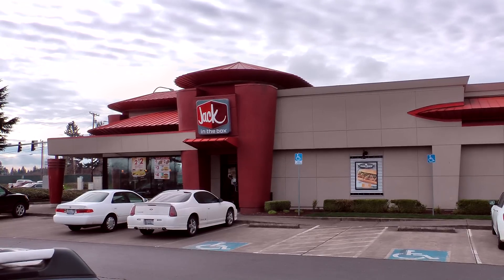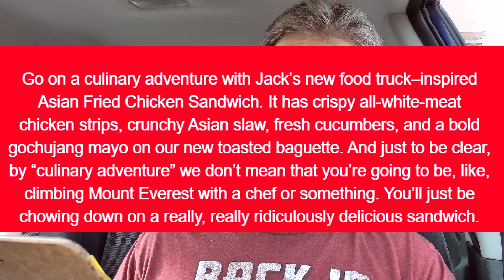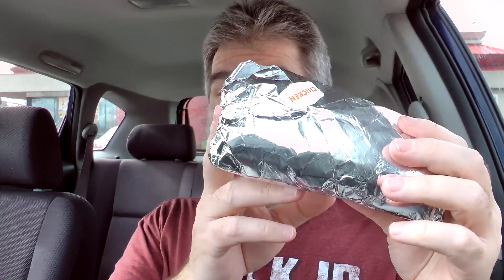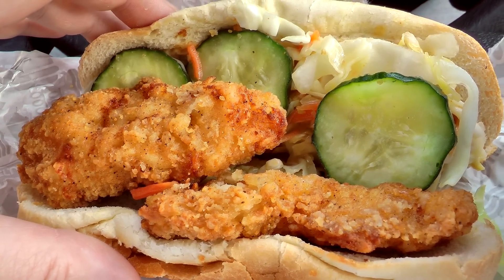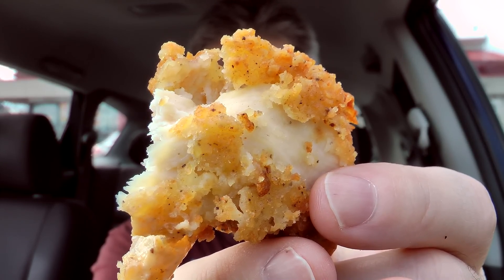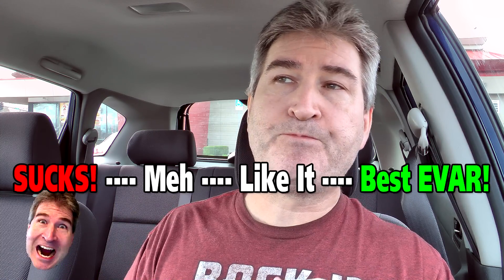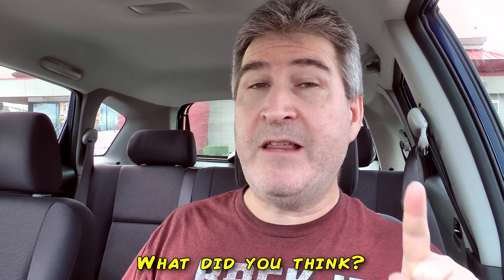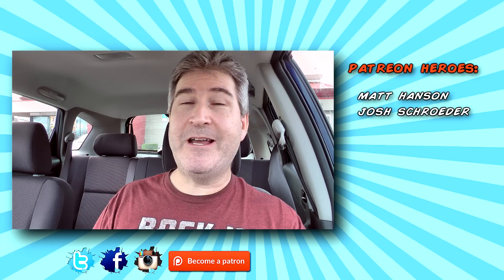Jack In The Box Asian Fried Chicken Sandwich REVIEW 🐔🍔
Trying the new Asian Fried Chicken sandwich from Jack In The Box and their Food Truck Series of sandwiches. JackvsMartha.